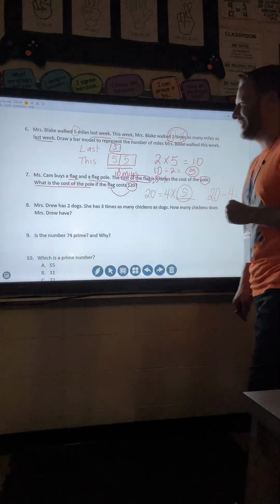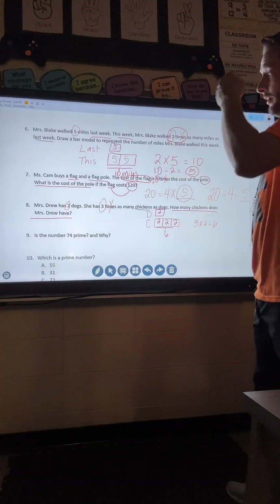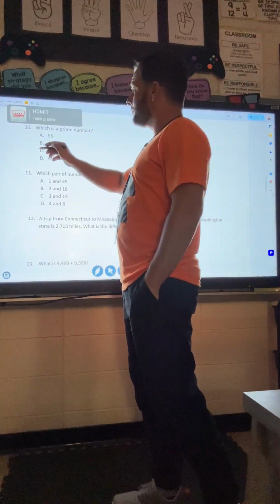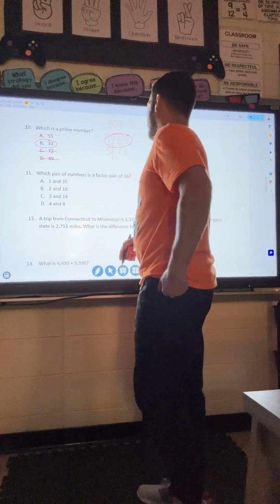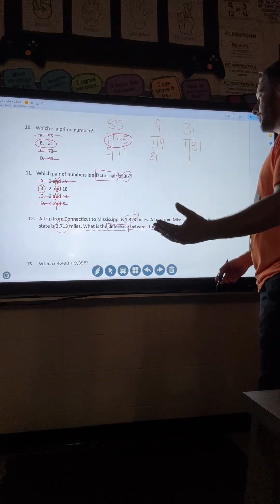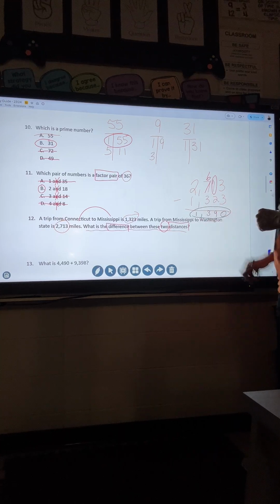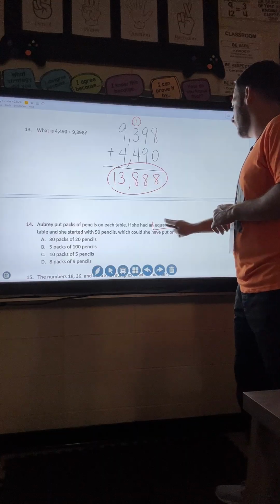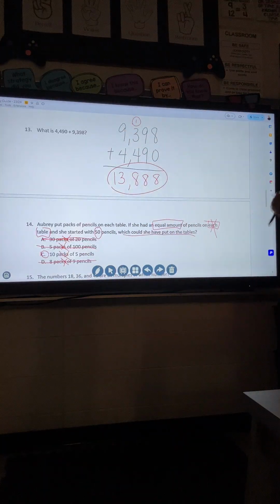Unit 2 Numbers 8-14